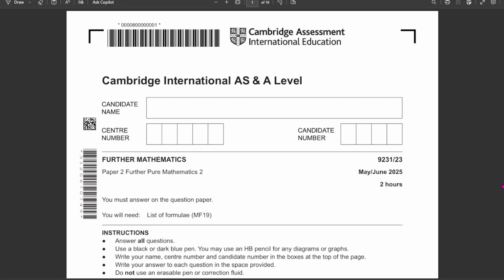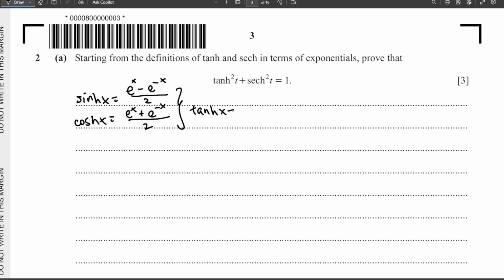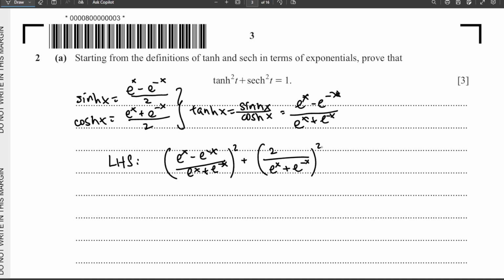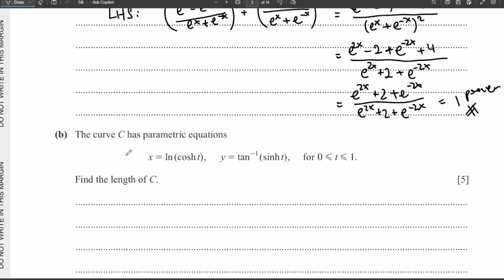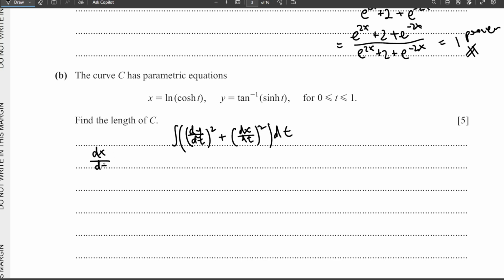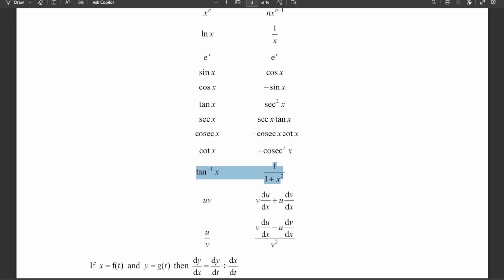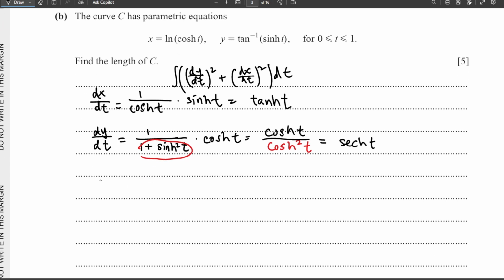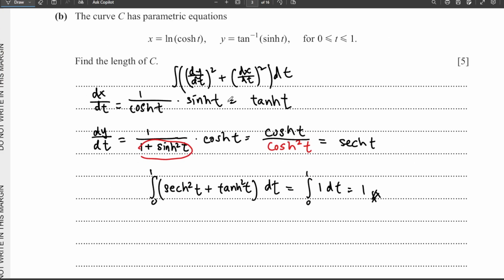Further Mathematics P23 M/J25 Q2 | Cambridge A-Levels | Hyperbolic Functions